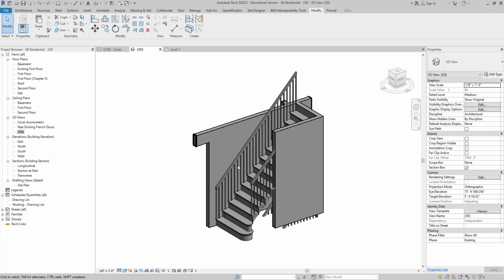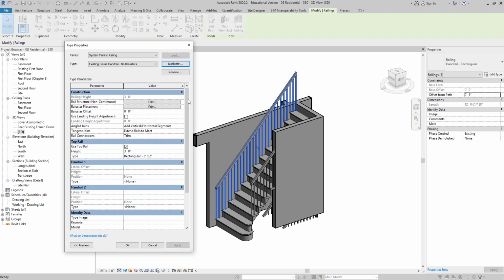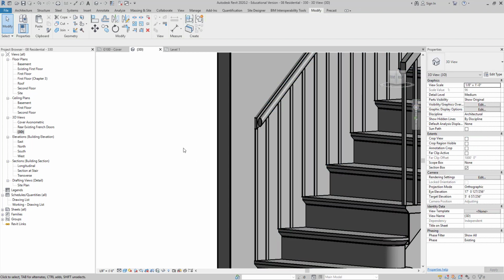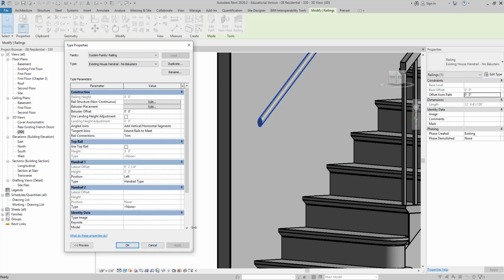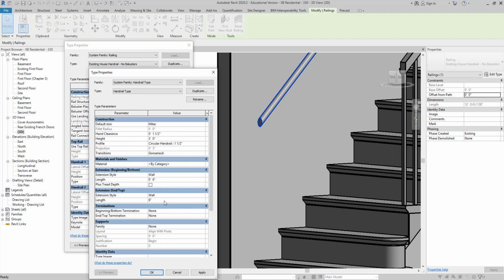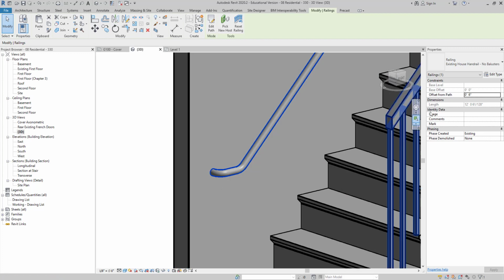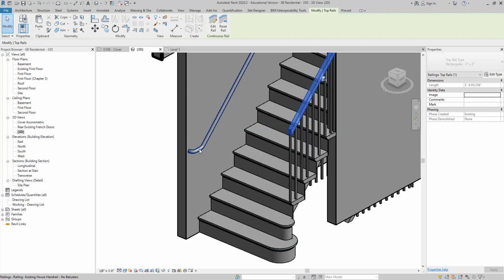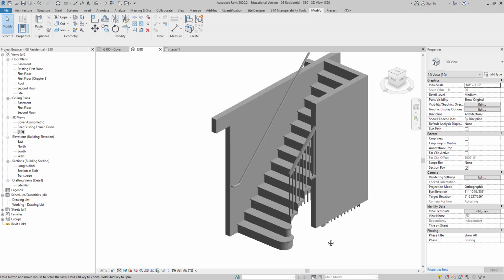Chapter 8 up to page 335